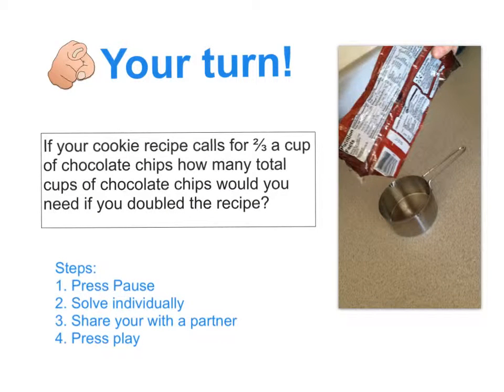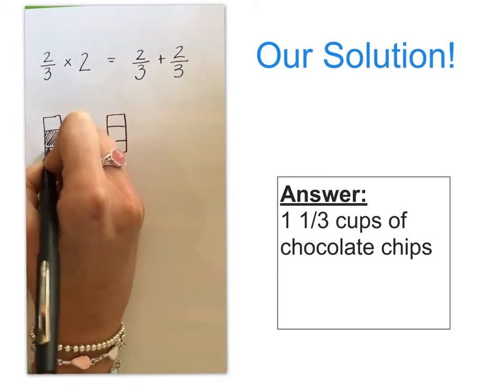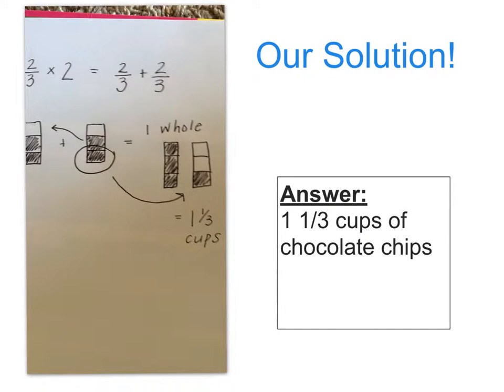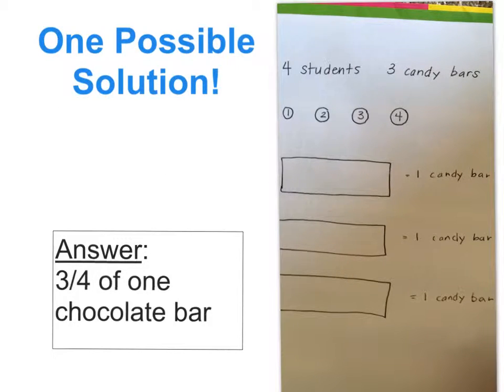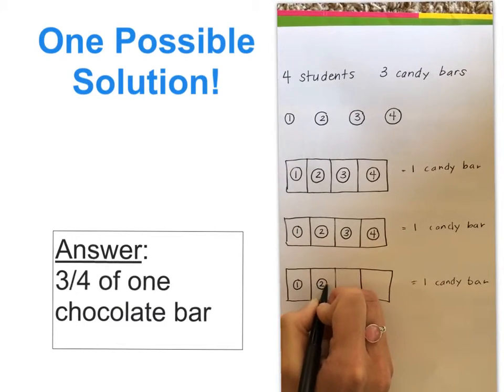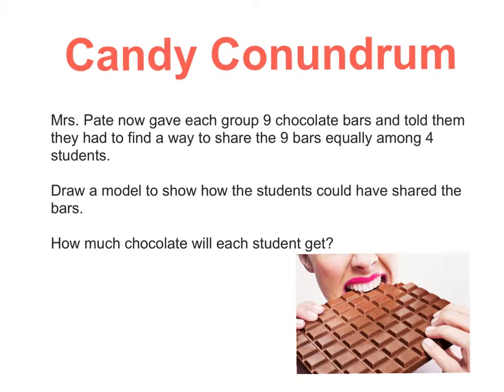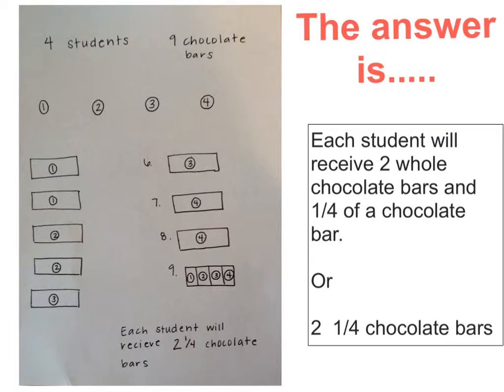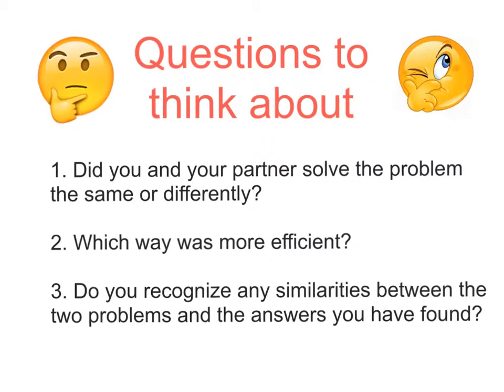Candy Conundrum Karly and Meg